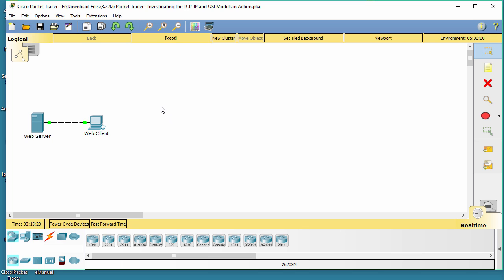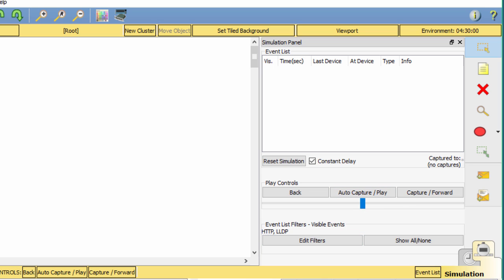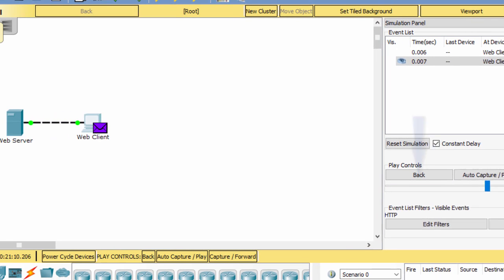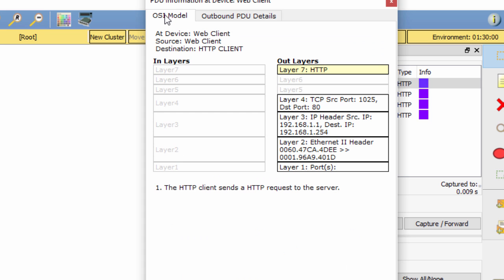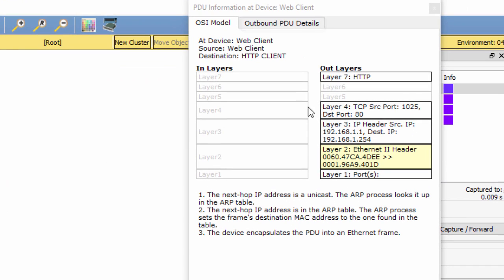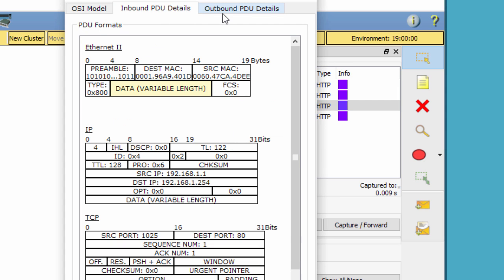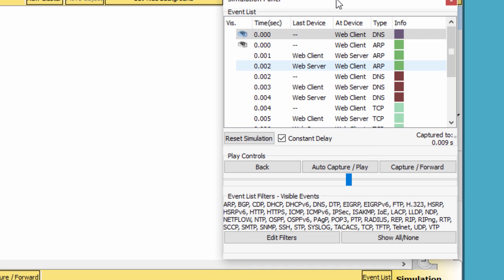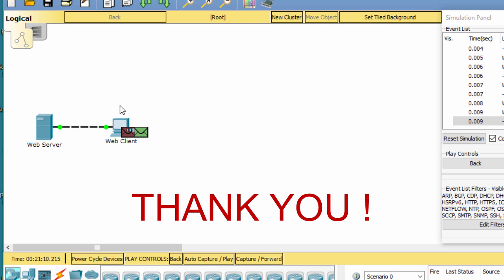[CCNA v6] Packet Tracer 3.2.4.6 Investigating the TCP/IP and OSI modes in actionl